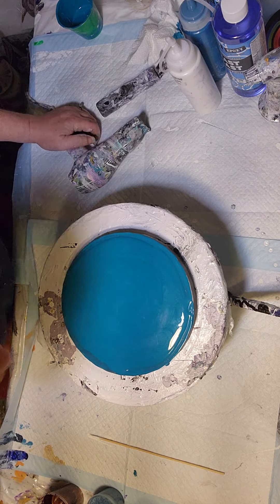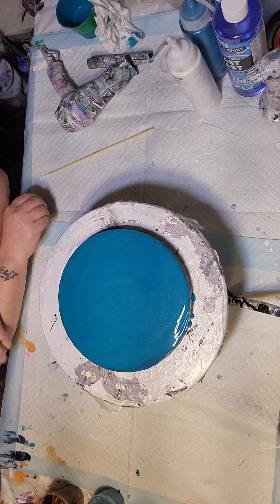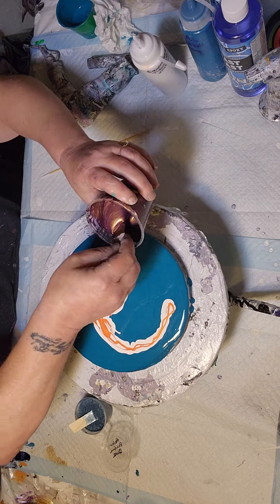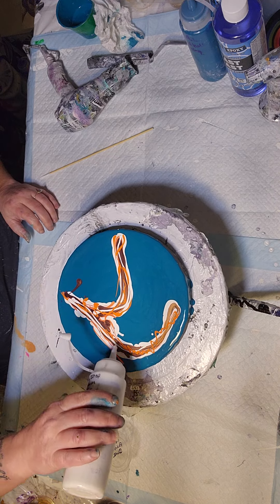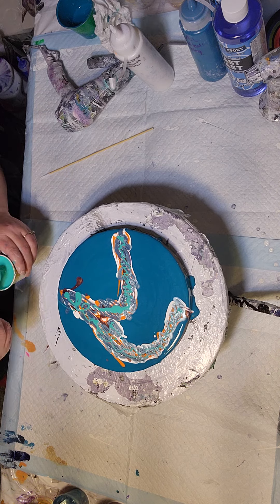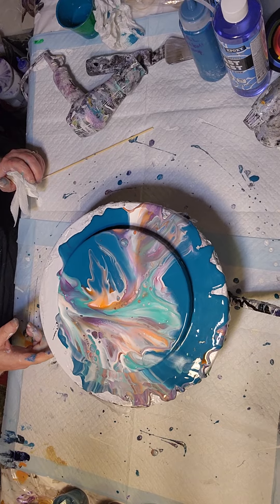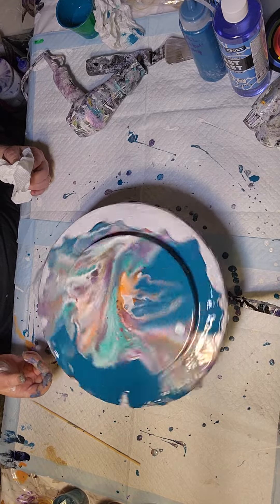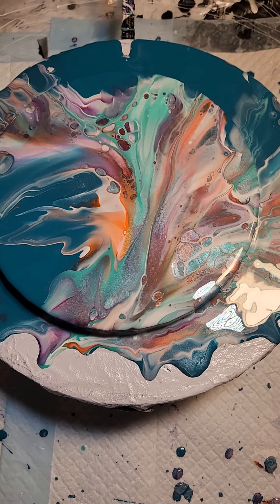Color testing! Turned put beautiful!!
in this video I'm just doing some color testing but loved the way this came out! No "mud" was made & that is a win! I'll be using these colors on a. large canvas next! Hope you enjoyed this short & sweet video! Let me know what you think!

All paint mixed w/ floetrol & water. Except for my pigments which were made with gel gloss & floetrol.

colors used : Pebeo iridescent orange
Golden:pyrole orange
TLP - their new wild Atlantic
Cobalt turquoise-Artist loft
Artist loft -white
Folk Art (treasure gold series) Antiqued copper..

Socials:
Facebook-Heather Renee's Acrylic Pouring & I also have a Facebook group called The Color of Happy, come join us!

I sell my work & do commissions my email is